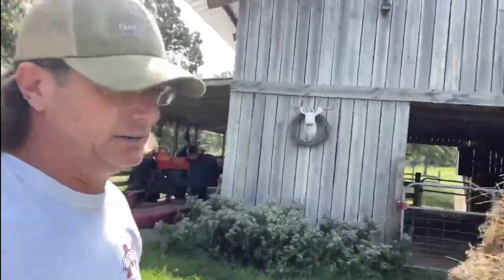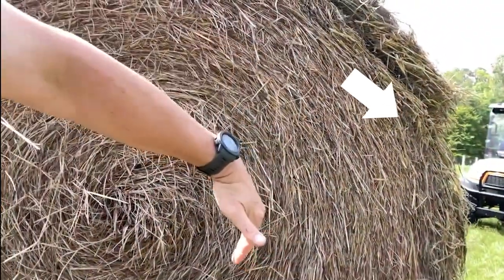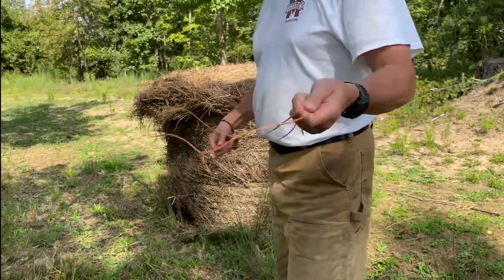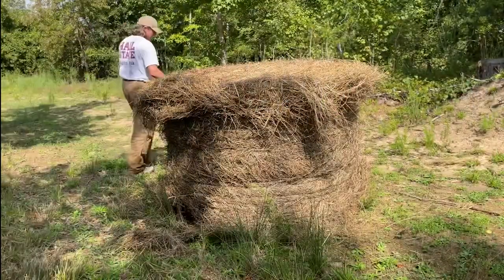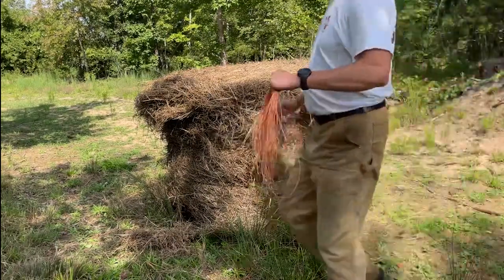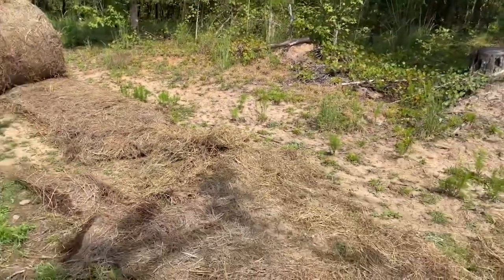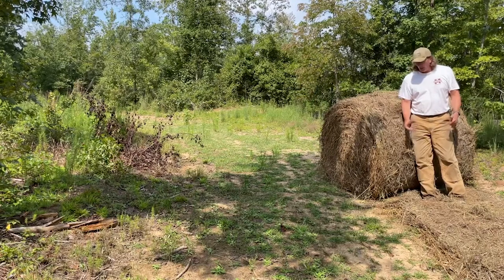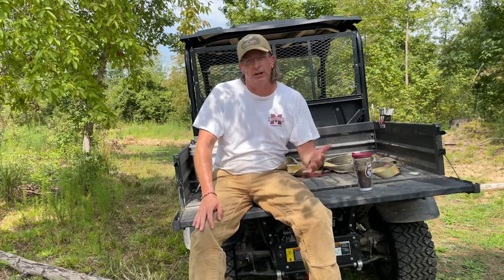Easy Seeding and Erosion Control With Hay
I'll walk you through the many reasons why we're rolling out a large hay bale of Bahia grass. Not only will it get carbon on the ground and hold seeds in place until they grow, but it'll also reduce some of the erosion problems we've been having on our farm.

This round hay bale cost $30.00 and is well worth it when looking at the cost of seed in today's market. I was also able to get a great workout and enjoy a sunny day on the farm.